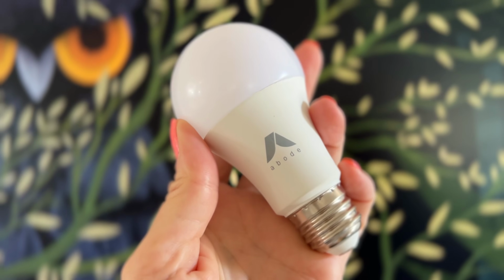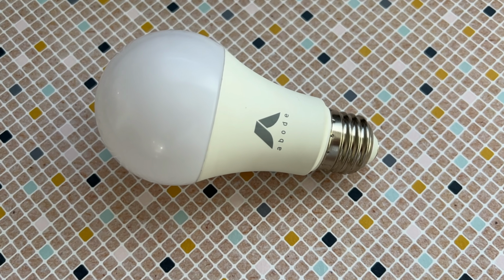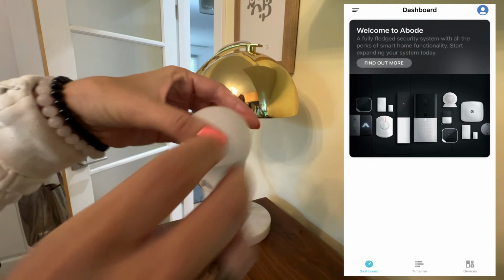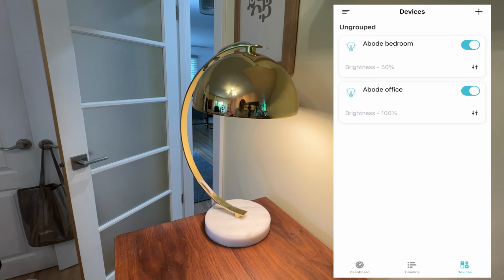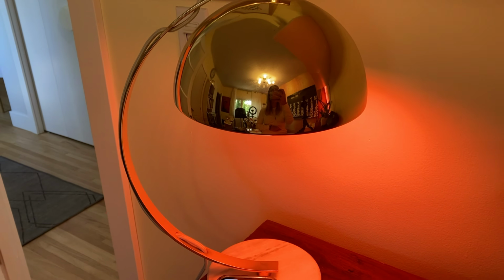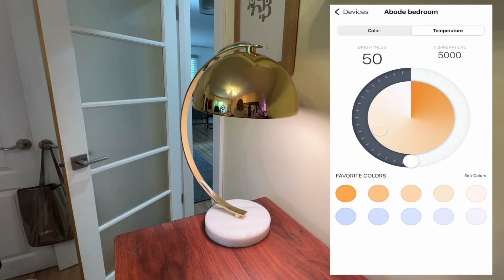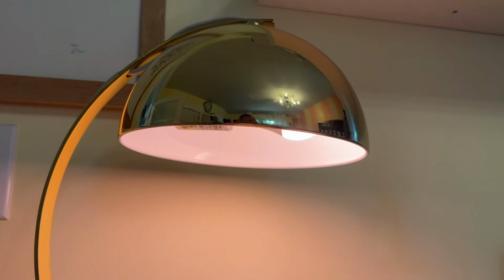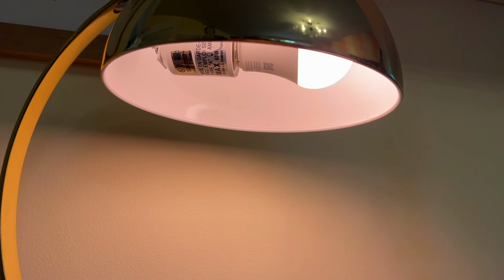Review: Abode smart light bulb: what can you do without a gateway/hub and is it worth it?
Smart lightbulbs are a simple, easy, effective, and relatively inexpensive way to start your smart home. They don’t cost a lot, and they give you plenty of bang for your buck. Plus, colour-chaning smart lights are a lot of fun and a nice way to change up your home décor without painting or renovating. I’ve reviewed plenty of smart bulbs including Philips Hue, LifX Cync and Govee, and now I’m trying out a brand I’ve not yet experimented with so far… Abose Smart Bulbs.
In this review I’ll take a look at what this smart lightbulb and smart home system is all about. How easy the lights are to set up or not, what kind of smart control they have, and if I can recommend them for you.
Do you need a Hub/Bridge for Wi-Fi?
Smart lightbulbs tend to operate in two ways: they utilize what’s known as a hub, gateway, or bridge accessory to connect to your homes Wi-Fi. Some smart lightbulbs, particularly ones made in the last couple of years, have the ability to skip the hub, as the smart home connectivity and Wi-Fi capabilities are built into each individual lightbulb.
As an example, Phillips Hue uses a hub or a bridge to make this Wi-Fi connection. And the hub comes at an extra cost. In this case, with the abode bulbs, you don’t need that extra accessory; the Abode bulbs connect to your Wi_fi on their own. But as I’ll explain a little later on, having a gateway does create the option of using additional functions with your bulbs.
Set up
Thanks to the integrated Wi-Fi connectivity, setting up the abode bulbs is easy
To begin, sign up for or sign into the abode home app. Then just screw the bulb in to a lamp or overhead fixture, and ensure the power is on. Your light will begin pulsing or flashing blue and this indicates it’s in pairing mode.
 In the Abode app, tap the Plus sign to add a bulb. In less than a minute I had a bulb installed in my office and another in the bedroom.
Voice Control & smart home
One of the great things about choosing a smart lightbulb that can connect with other smart home ecosystems, is that it makes it very easy to integrate it into whatever system you may already have. Patient point, the abode bulbs will synchronize with either Google home app or the Amazon Alexa system.
This means if you’re already running Google Home, you can install one of these lights and use Google voice control and trigger it in the Google Home app too.
 I successfully linked the Abode smart bulb to my Alexa and Google Assistant platforms without issues.  To do it, go to either the Google home or Alexa app and add it as a skill (Alexa) or a new device (Google).
Because the Abode smart bulb is platform agonistic, the bulb should play well with other smart home products. Indeed, in my experience, I was able to control the bulbs as part of established routines I already have in Google home.
Abode app
You can of course use a bodes own app to control your lights if you don’t have additional smart home component. The app is quite simple and easy to navigate, yet at the same time it has all the functions and shortcuts you need to control your lightbulbs. Even so, the app is a little clunky to navigate, as when the lights are turned off, the control bar for them disappears on the app screen. I think a board could make the app a little more user-friendly.
The app does make changing your light color, or brightness easy enough and you can choose from presets on offer, or dial in your own colours and settings. . The brightness maxes out at 800 lumens, you can pick from a 16-million color palette with white temperatures ranging from 1,800K to 6,500K).
How Does the Abode Bulb Compare to Philips Hue
On a technical level, the Philips Hue products are superior because that’s just the law of physics! With a Philips Hue setup, you only need to connect the Philips Hue Bridge to the router doing so via Ethernet is a surefire way for a hassle-free setup! The Philips Hue Bridge offers its own Zigbee-powered mesh network that doesn’t interfere with your ordinary Wi-Fi devices.

In short, the abode smart lightbulbs are a good option, both for those just beginning to explore smart home, and for those who may already have a larger smart home ecosystem. They’ll work simply, with just the abode app, or create a larger set up with either the abode gateway, or a Google home hub. Overall it’s a decent product for about $30 USD and that gives you a pair to work with!
I can recommend the abode smart lightbulbs for you.